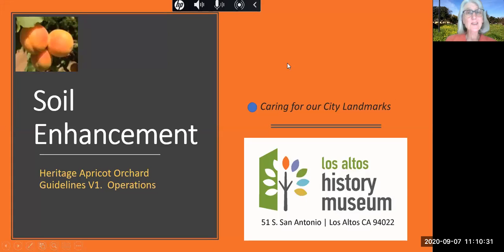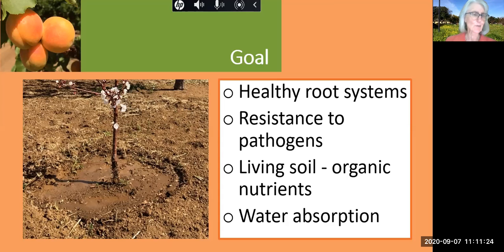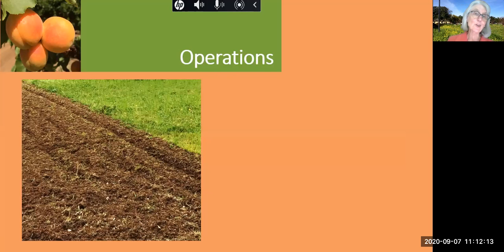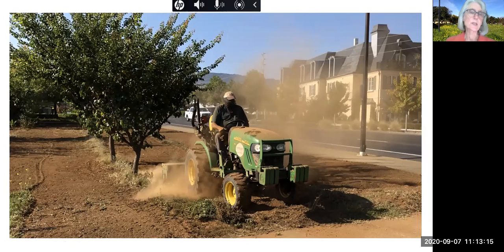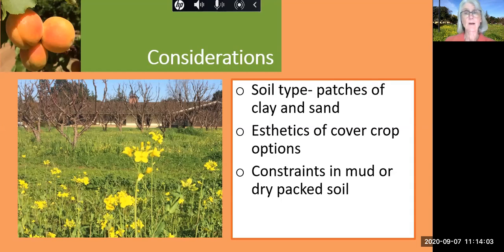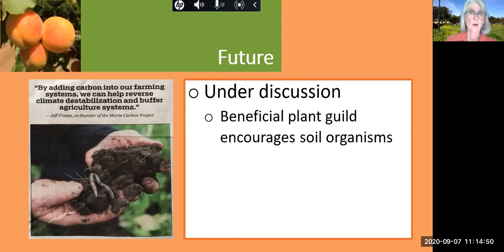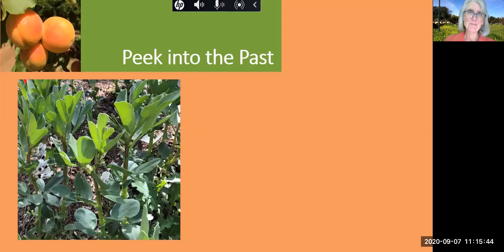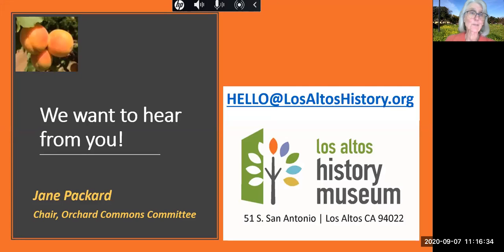Part 8: Soil in the Orchard at Los Altos History Museum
Part 8 of Best Practices Guidelines with Dr. Jane Packard, Chair of the Orchard Commons Committee at the Los Altos History Museum